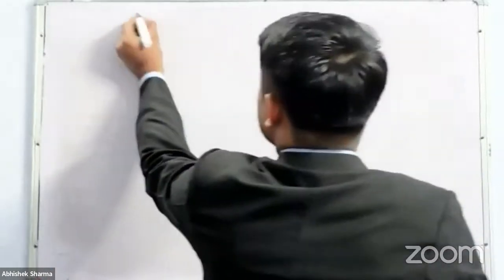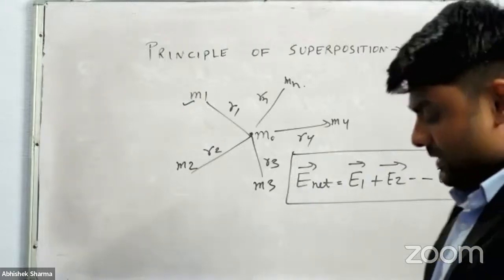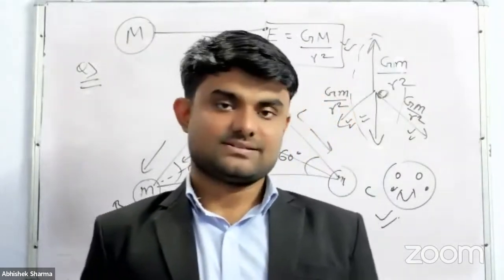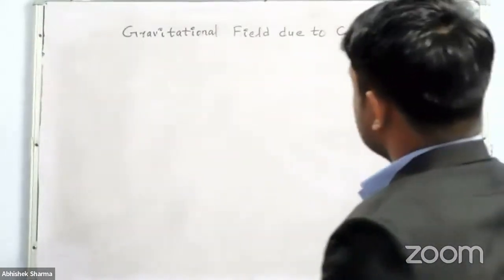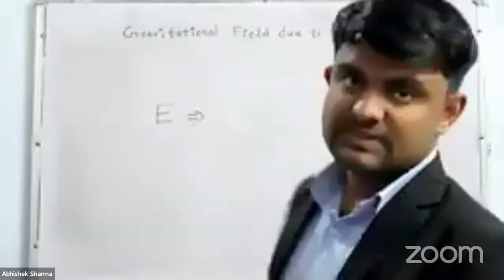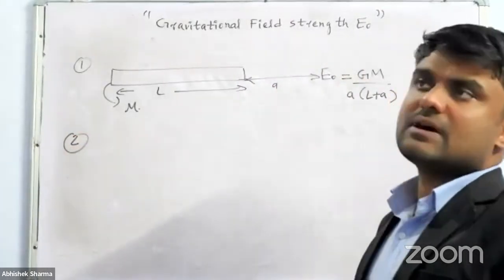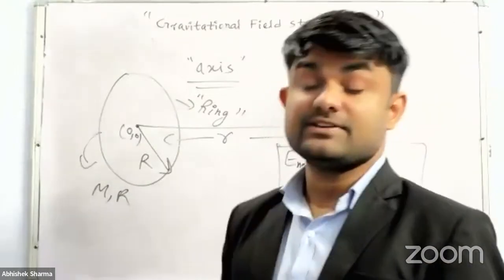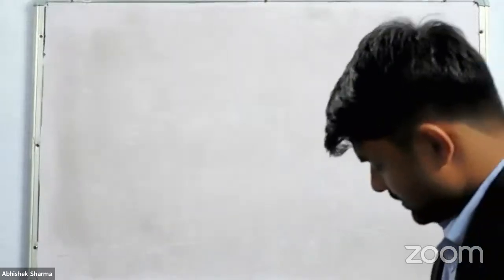GRAVITATION PART - 03